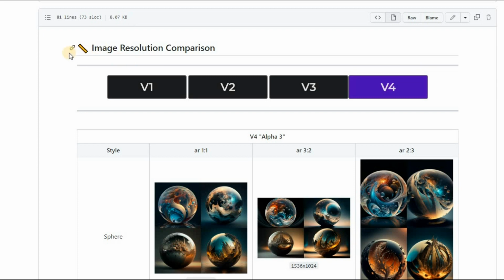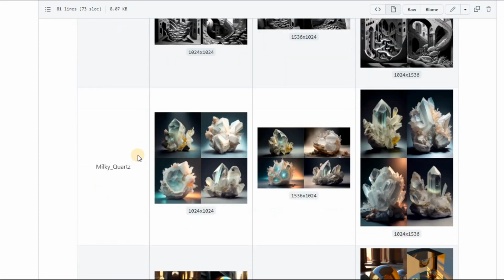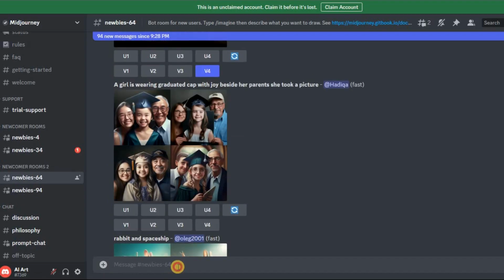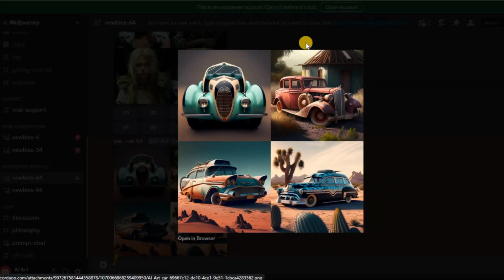Midjourney tutorial | How to change aspect ratio and image size resolution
How to change aspect ratio and image size (resolution) | Midjourney tutorial

In this video, I'll show you a simple and fast method In this video I will show you a simple and fast method how you can change aspect ratio and image size (resolution) in the neural network Midjourney.

Just follow the instructions in the video and you will definitely succeed, there is nothing complicated in the manual. If you have any questions - ask me in the comments.